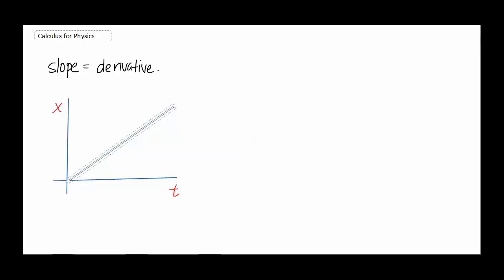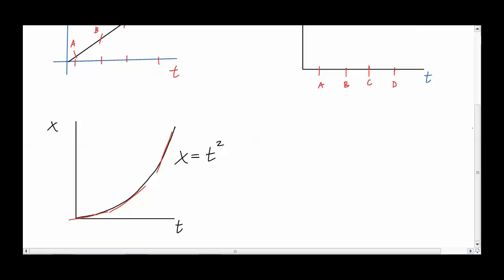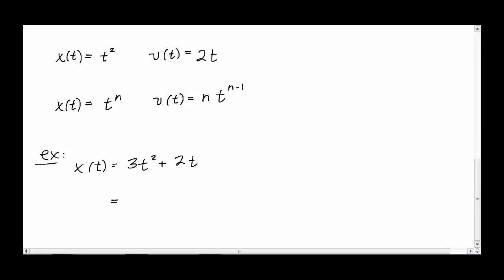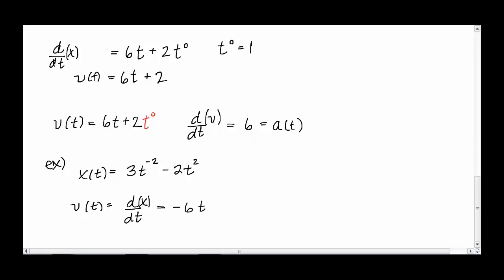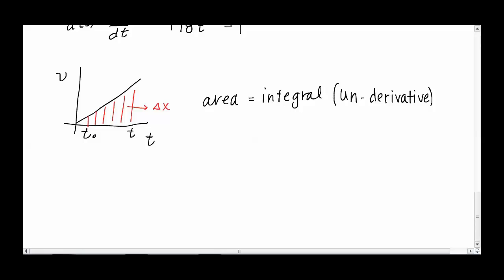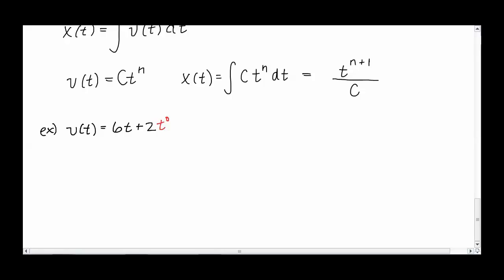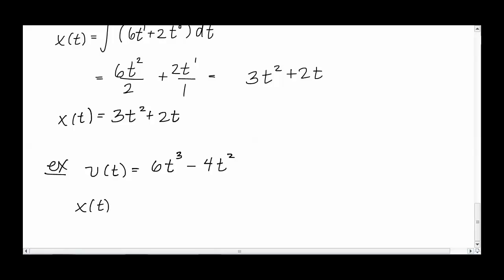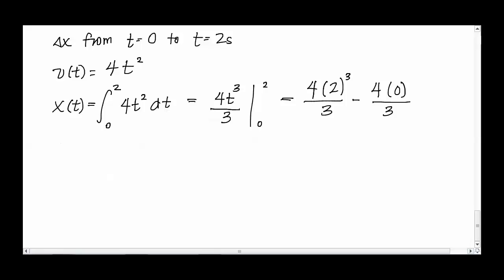Calculus for Physics C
Introduction-Review of Derivatives and Integrals